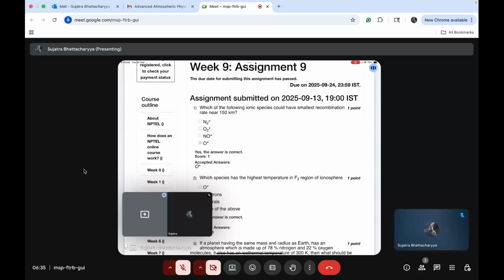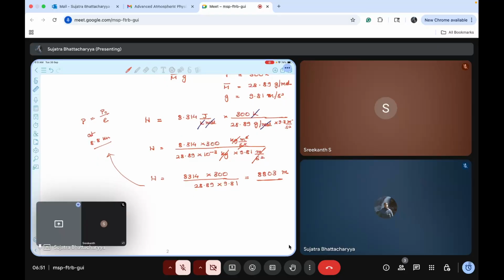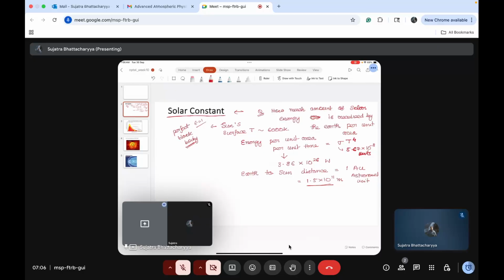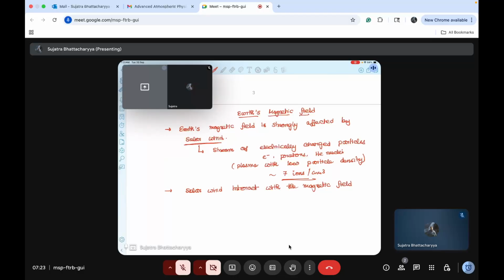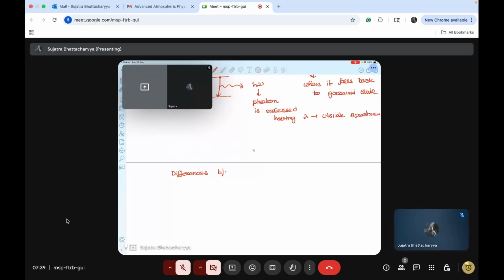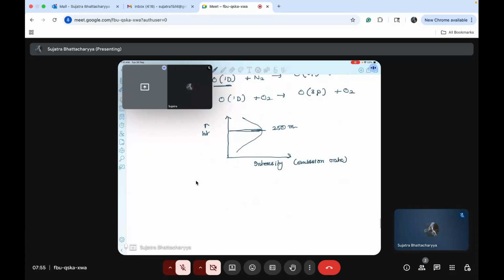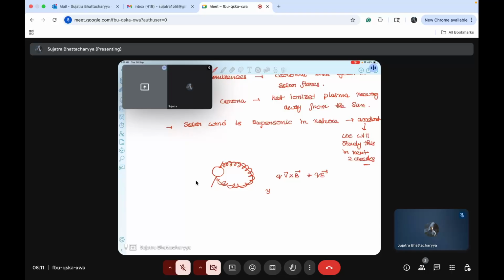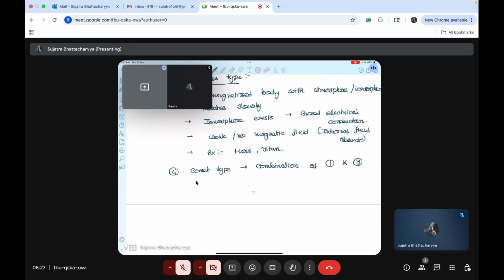Week10 NPTEL Advanced Atmospheric Physics